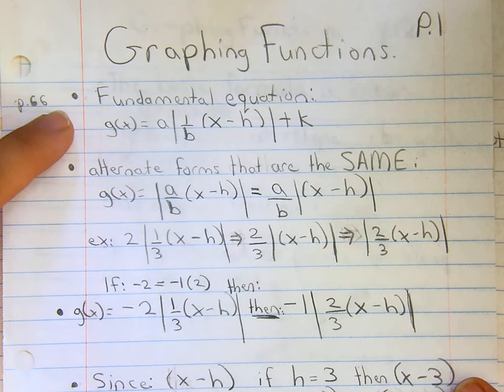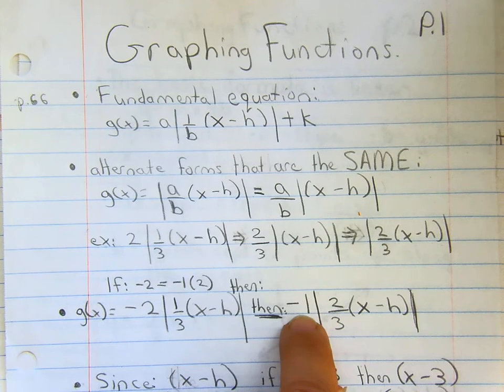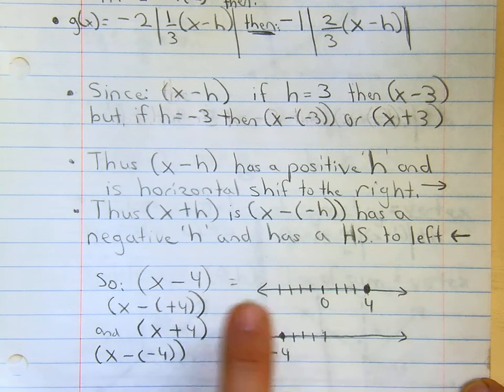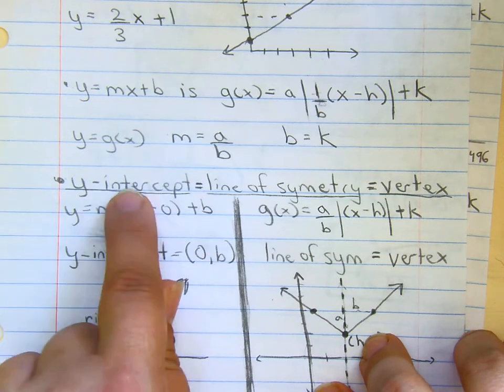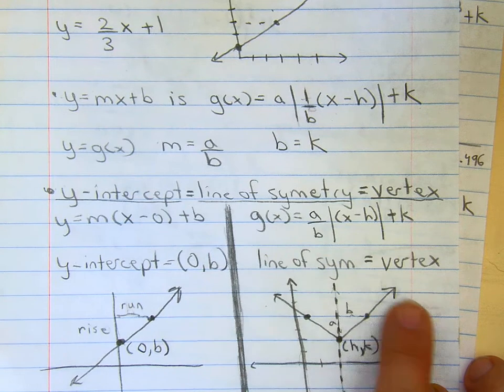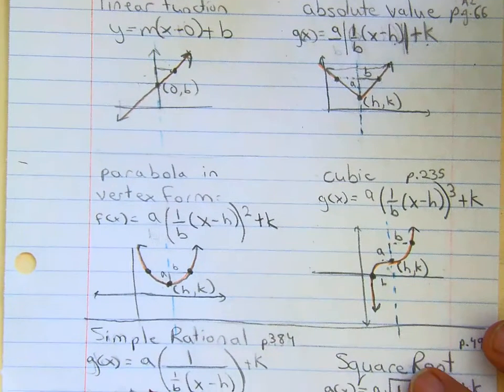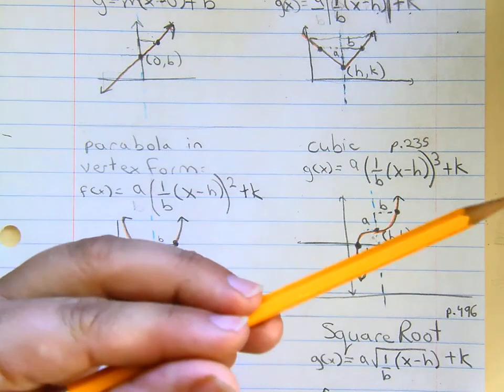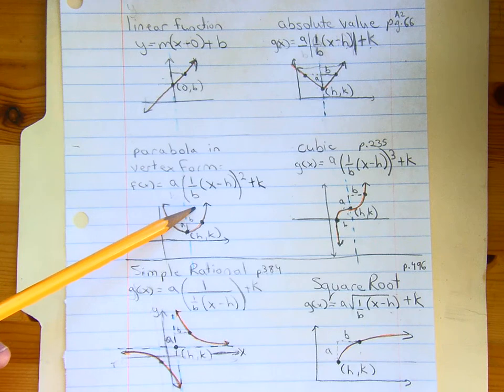Graphing Functions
Notes on how graphing more complexed functions is much like y = mx + b and how the transformations are the same regardless of the type of graph.